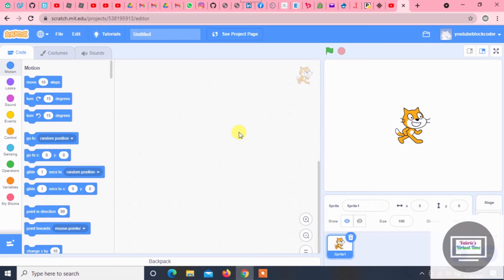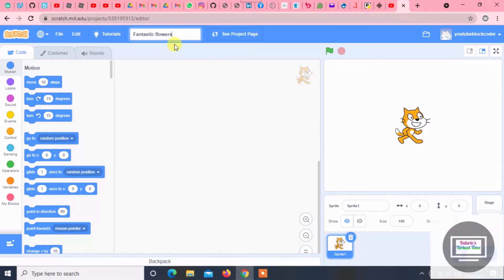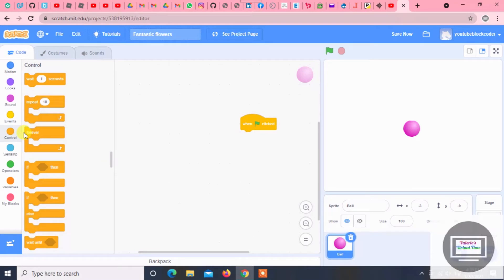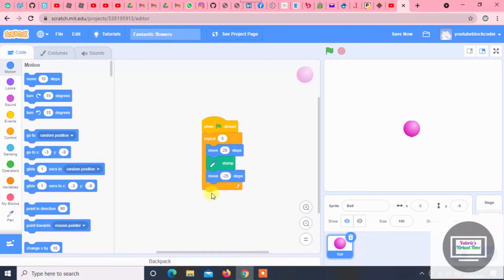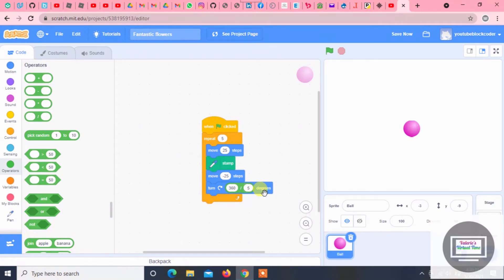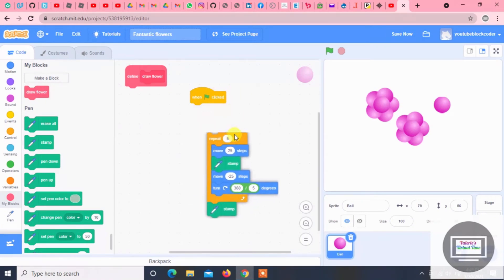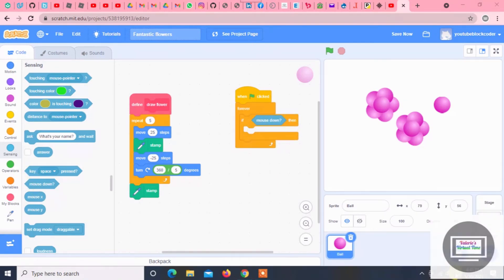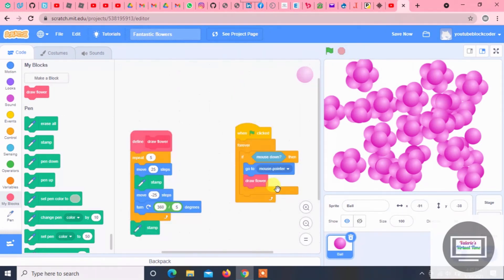Scratch coding fantastic flowers part 1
Hi Super Coders!!

Today I used Scratch coding to make a coding of some flowers. I used my book to do the steps. Plus, I managed to get some flowers pop up wherever I clicked my mouse.

I hope you have an Awesome coding day coders!!